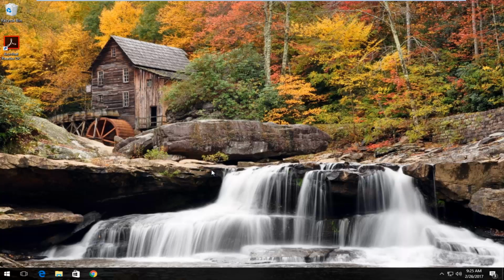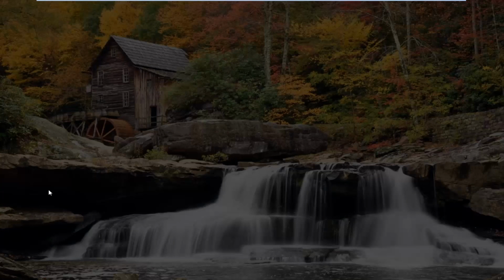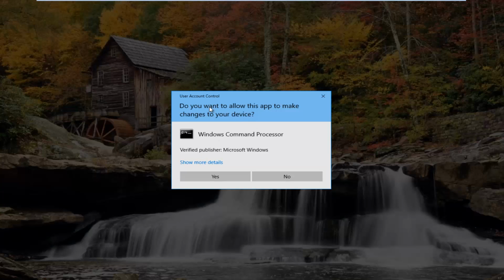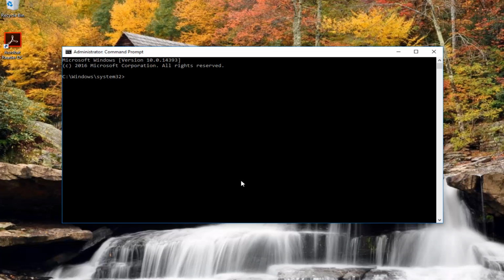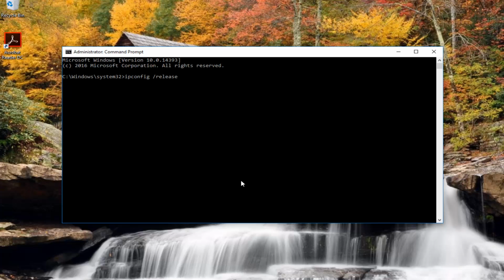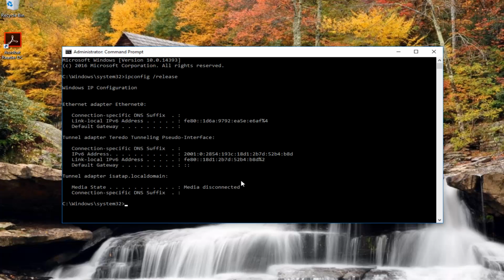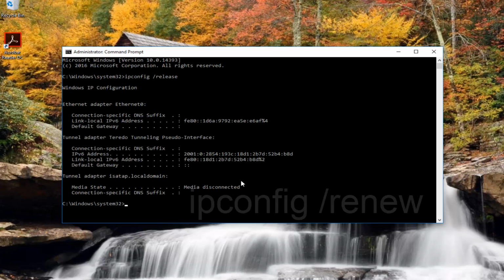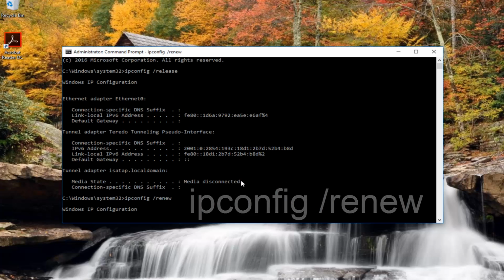How To Fix This Page Isn’t Working ERR_EMPTY_RESPONSE In Google Chrome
How to fix the err_empty_response on Google Chrome fix.

Google Chrome is one of the most popular web browser in the world. However, if you are using Chrome, you may encountered some issues or errors on this browser. ERR_EMPTY_RESPONSE is one of them.

ERR_EMPTY_RESPONSE usually occurs when you are attempting to log in a website. It blocks you away from reaching it. There are various reasons leading to this error, which can be either from your computer or from the web server.

The following are some troubleshooting methods to fix your ERR_EMPTY_RESPONSE Google Chrome error. You can give them a try and see if they can help you get rid of this problem.

Fix ERR_EMPTY_RESPONSE: One of the most annoying things that you might be faced with while browsing the internet (whether for work or play) is when you come across a weird looking error. If you have been using Google Chrome for a long time, then you must have been faced with at least a few of these over the years. No matter which Windows version you upgrade to, including the latest Windows 10, there seems to be no respite from these. One of the most common errors that users have reported facing is the “ERR_EMPTY_RESPONSE” error.

In this tutorial, we will talk about what causes this error, and the different methods to solve ERR_EMPTY_RESPONSE in Google Chrome for easy troubleshooting. Let us proceed without further delay.